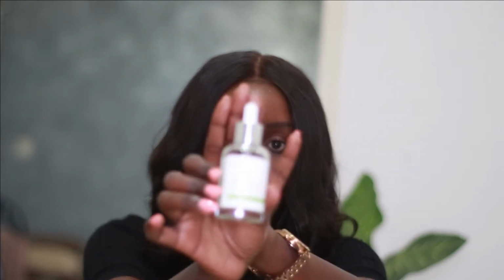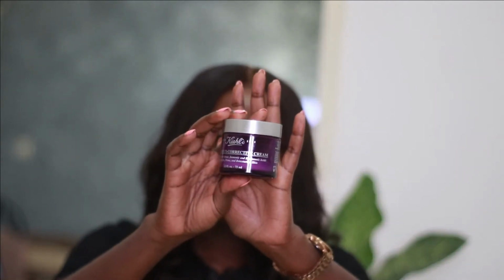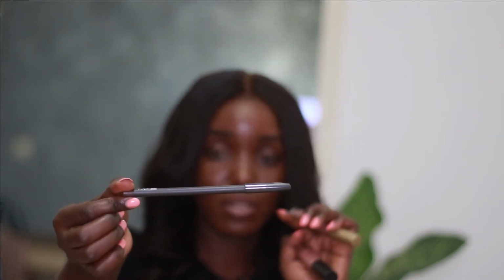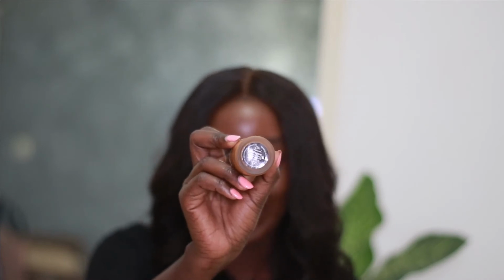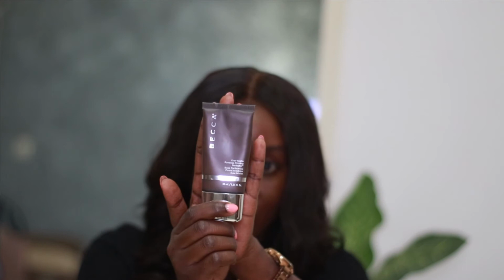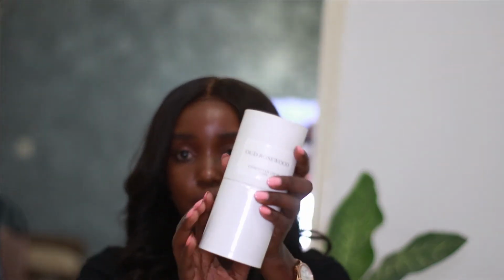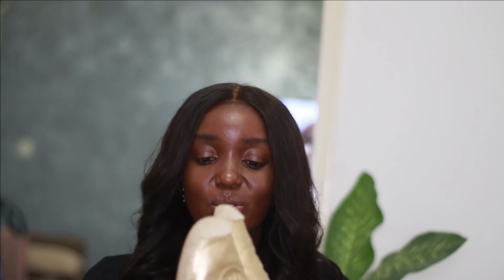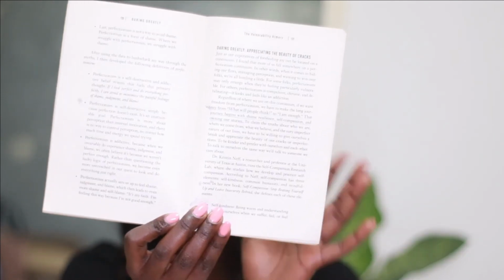BEST PURCHASES OF 2020: Korean Skin Care, Makeup and more | Elatam Priscilla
This video was inspired by a few people on these streets like Cynthia Gwebu who is a South African Youtuber